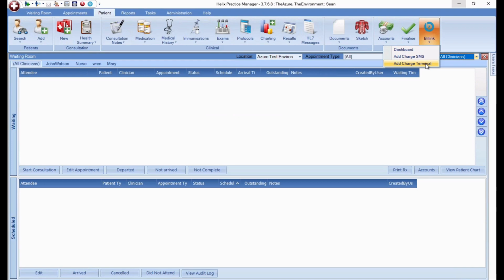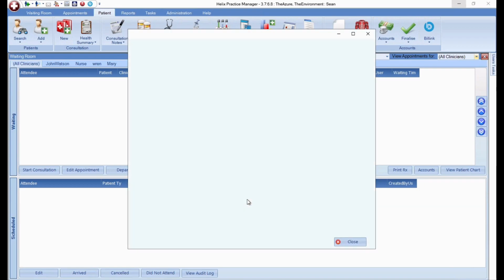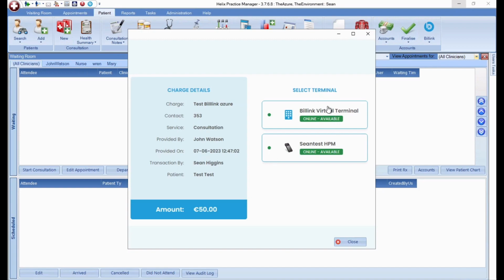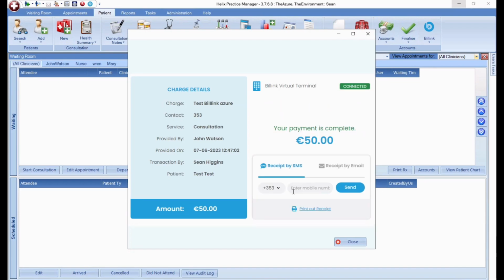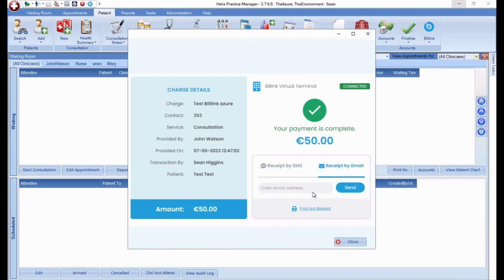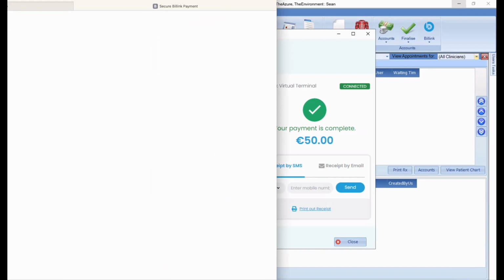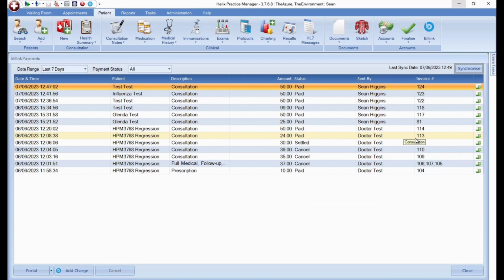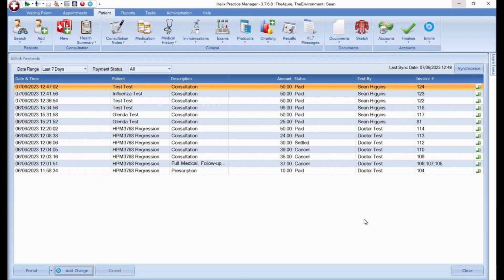Virtual Terminal HPM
Our virtual terminal allows you to directly type in card details into your clinical system, making the payment process quick and efficient. You can now accept payments from various sources, including Billink SMS, Virtual Terminal, Physical Terminal, PIPPO, and website payments. Plus, you can track transactions for the past 90 days in both weekly and monthly views, giving you comprehensive insights into your payment activity.